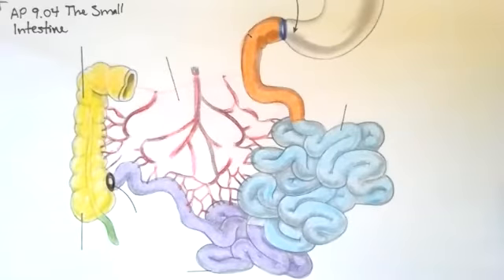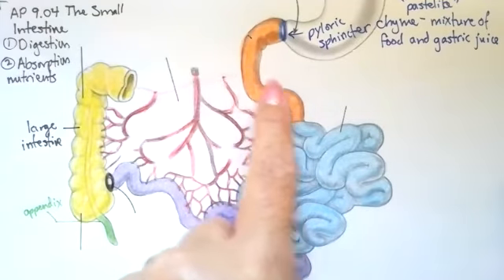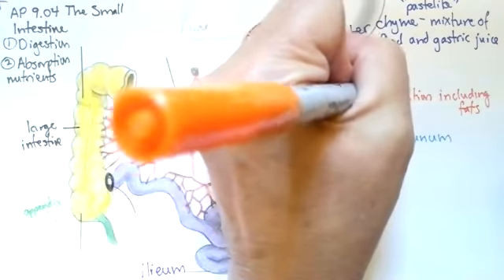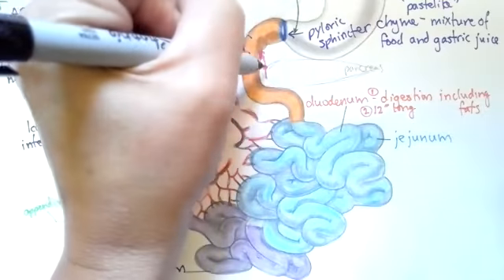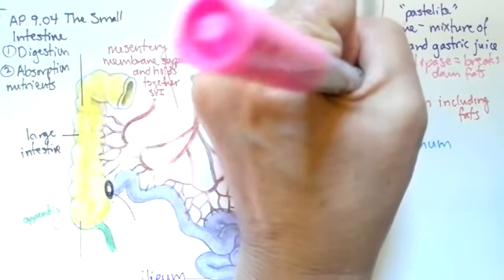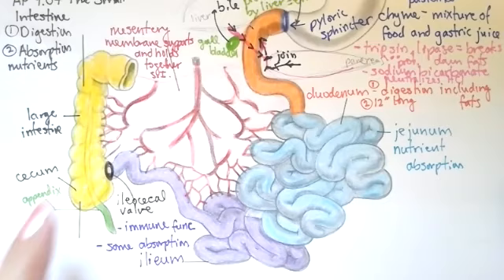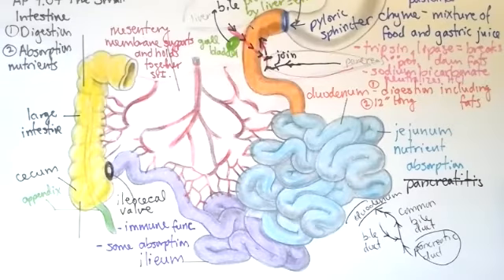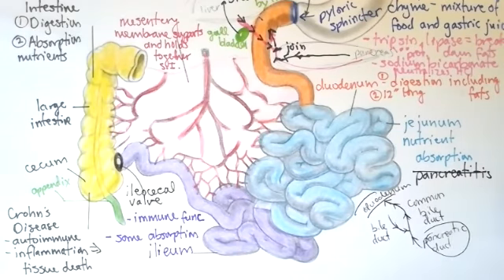AP 9.04 The Small Intestine